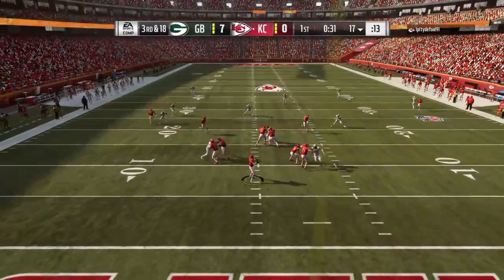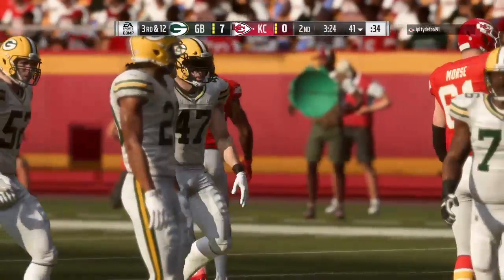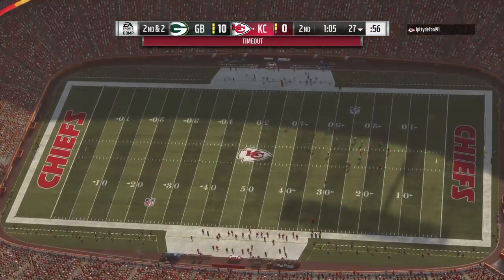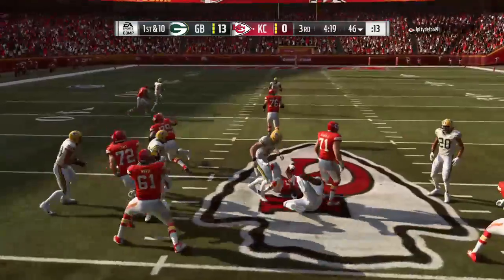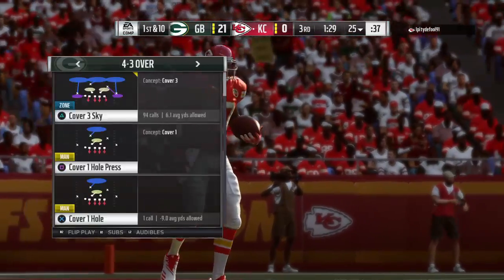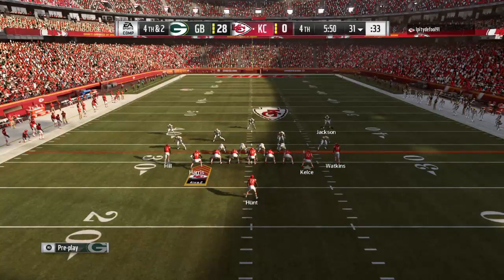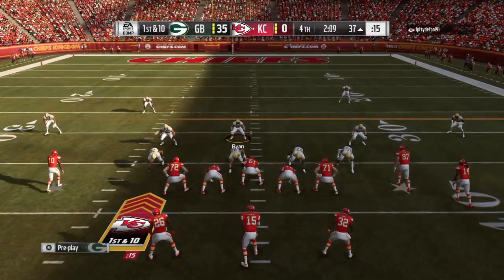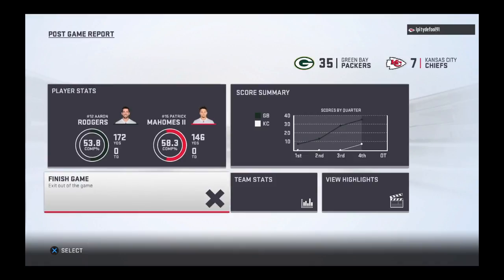Madden 19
Gamer \music artist  / sports player